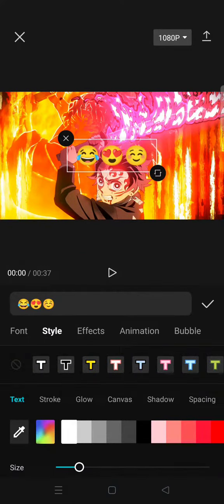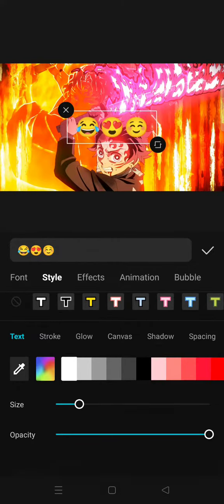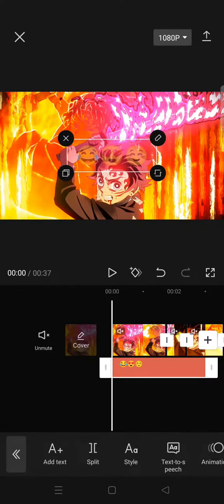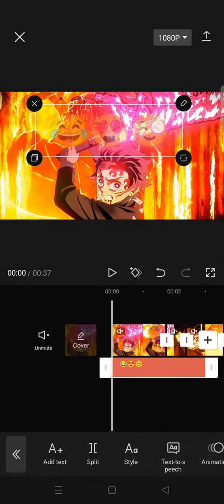~ Boost Your Video Engagement: Transparent Emojis Tutorial for YouTube Content in CapCut!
Looking to level up your YouTube content? In this tutorial, we're diving into the world of transparent emojis and how you can use them to boost engagement on your videos in CapCut!

Emojis have become a staple in online communication, adding flair and personality to messages. But did you know you can take them a step further by making them transparent? That's right! Transparent emojis can make your videos stand out, capturing your audience's attention and enhancing the overall viewing experience.

In this step-by-step tutorial, I'll guide you through the process of creating transparent emojis for your YouTube content using CapCut. From selecting the right emojis to adjusting opacity levels, you'll learn everything you need to know to incorporate this eye-catching element into your videos seamlessly.

Not only will transparent emojis make your videos visually appealing, but they can also help convey emotions and emphasize key points in your content. Whether you're a vlogger, gamer, or content creator in any niche, mastering the art of transparent emojis can take your videos to the next level.

So, what are you waiting for? Join me as we unlock the potential of transparent emojis in CapCut and transform your YouTube content into engaging masterpieces!

And if you found this tutorial helpful, share it with your fellow content creators!